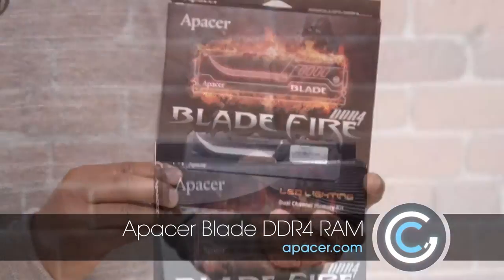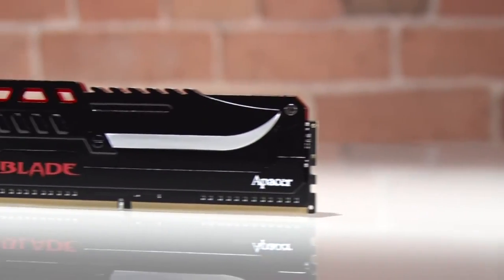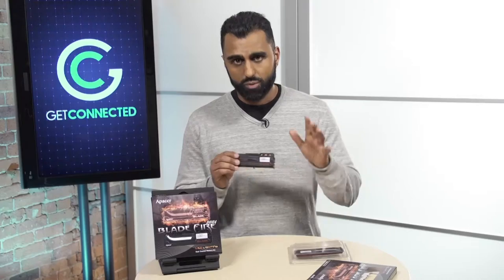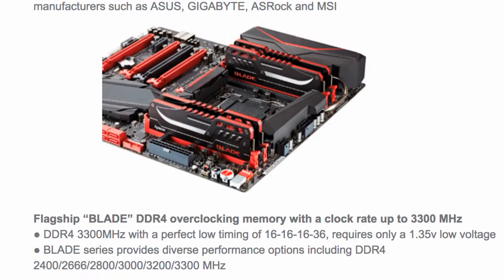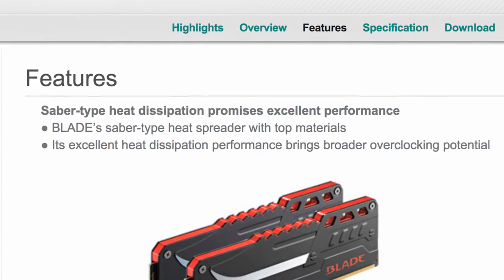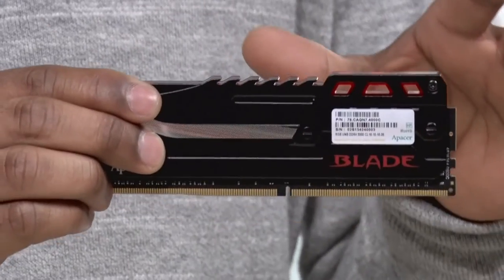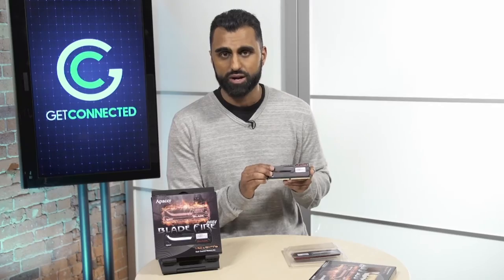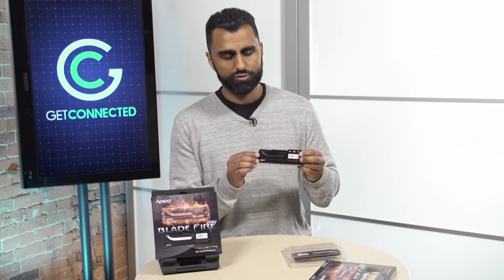Ready for the ultimate upgrade? Apacer Blade Fire DDR4 RAM | GetConnected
Perfect for e-gamers, Apacer Blade Fire Dual Channel Memory Kit has dual 8 GB DDR4 RAM that promises to run half as hot and twice as fast of DDR3 RAM. Heat dissipation promises excellent performance bringing broader overclocking potential up to 3300 Mhz. BLADE series is fully compatible with new generation X99 motherboards of leading manufacturers such as ASUS, GIGABYTE, ASRock and MSI. Built-in LED lights make it the perfect accessory for high-end gamers desktop computers.